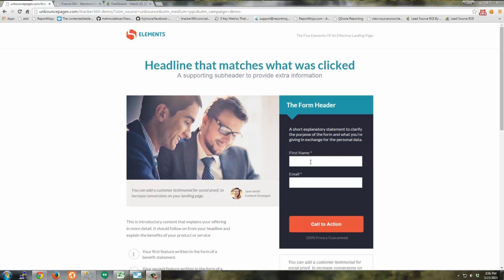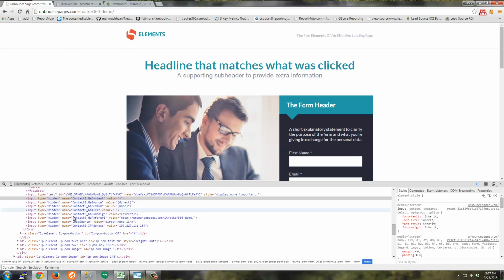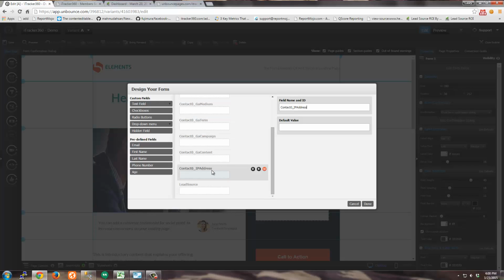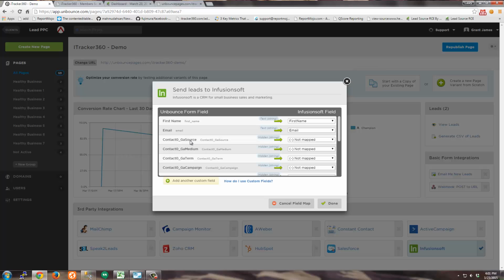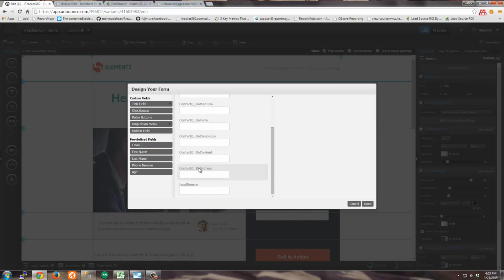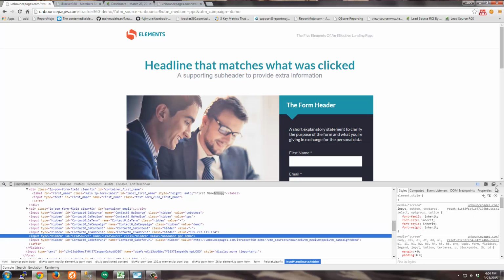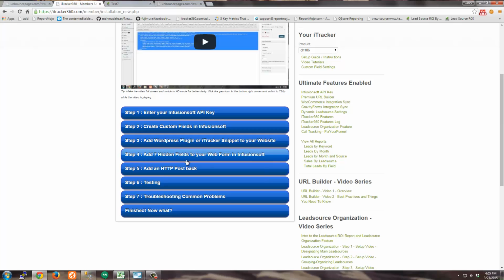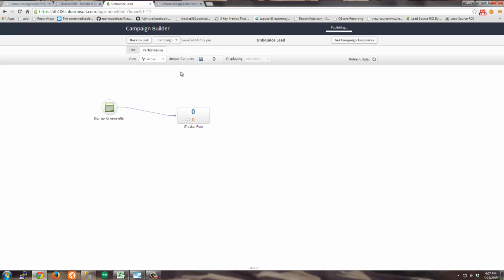iTracker360 & Unbounce Setup (Long Version)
This video will show you how to setup Unbounce with iTracker360. Watch the Short Version if you need less detail.